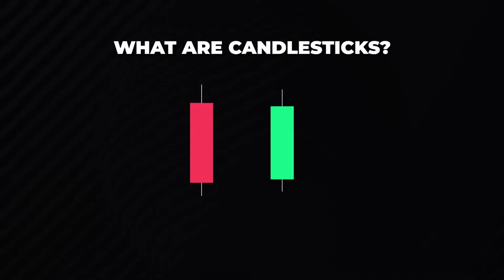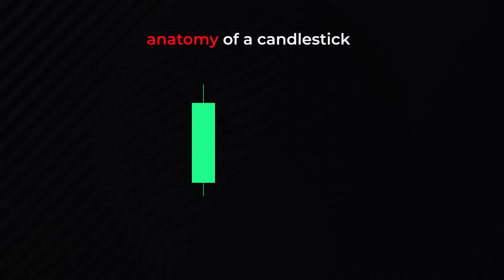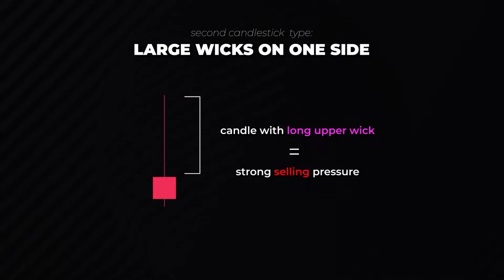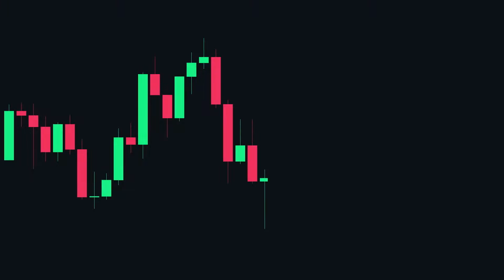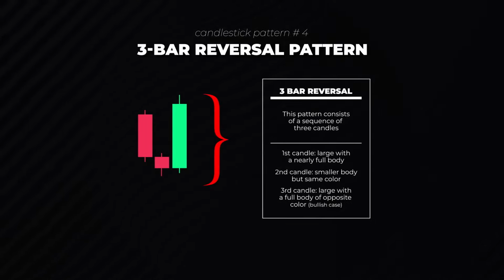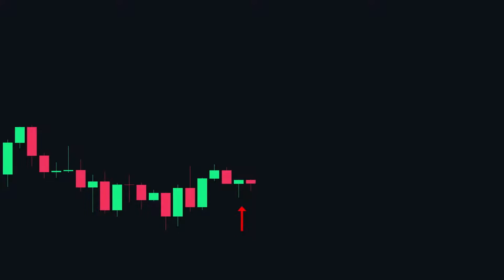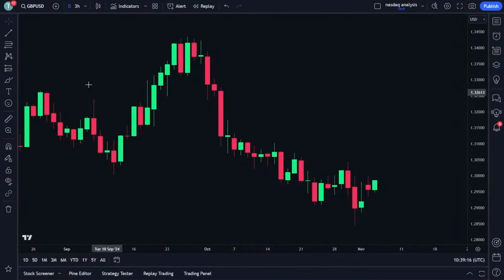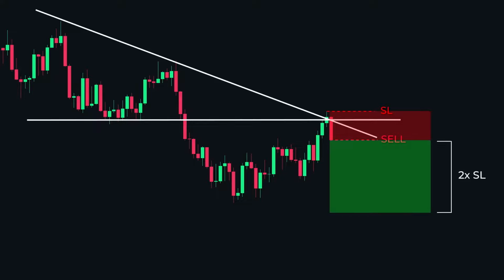The BEST Trend Line Trading Guide: You'll EVER FIND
Results from what Arif Shikder teaches may not be typical nor expected for every person. Arif is a professional investor and currency trader. This is not a
"get rich quick" scheme. Your results may be better, worse, or the same as Arif's.
By accessing this information you are acknowledging your understanding and consent to the foregoing and shall not hold liable.
the best candlestick pattern guide you'll ever find
make money every day read candlestick then trading today
get millionaire with in month